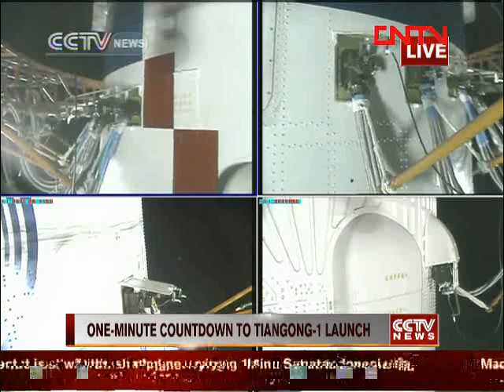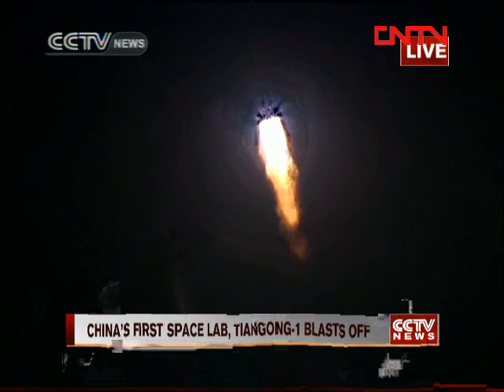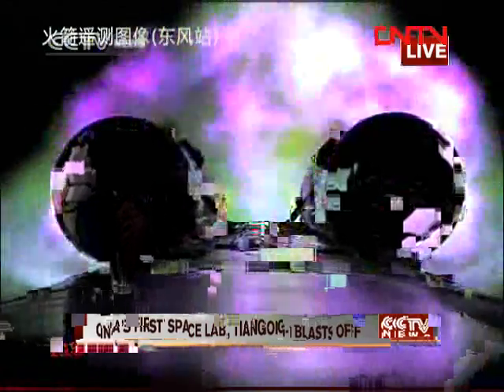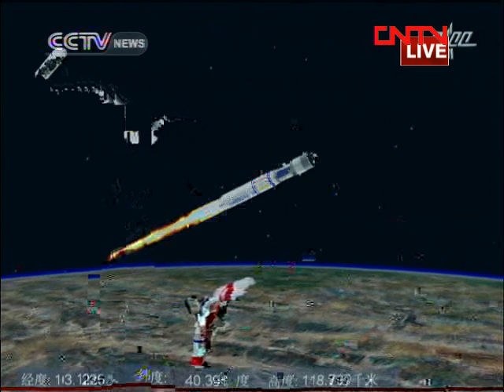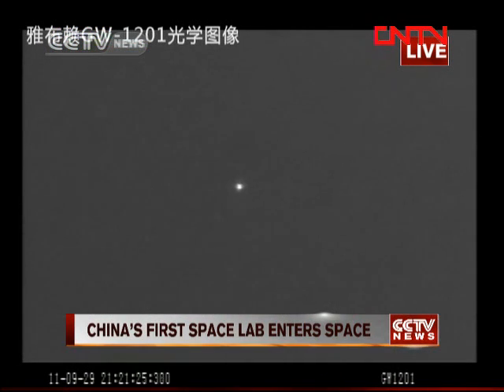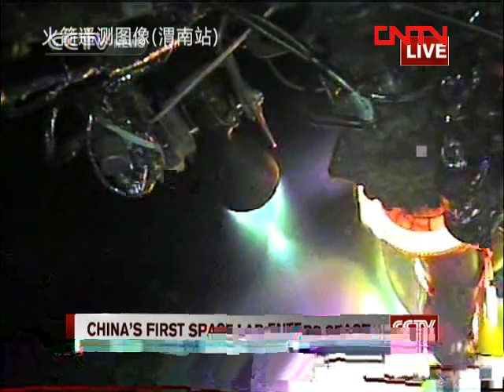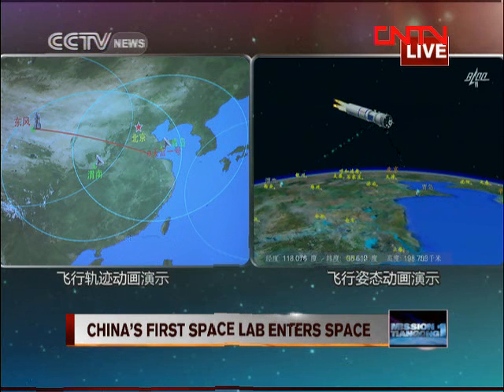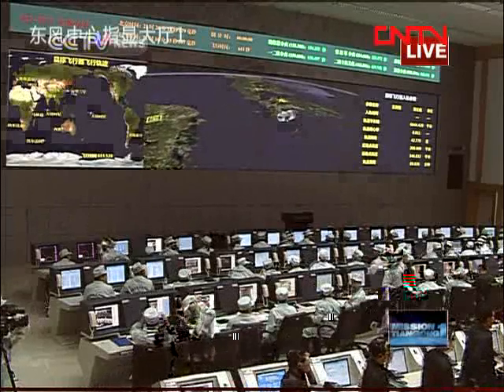LAunch of Tiangong-1 Chinese space station Long March 2F